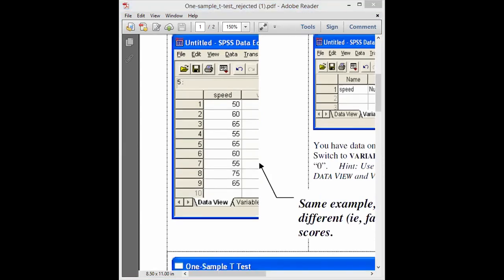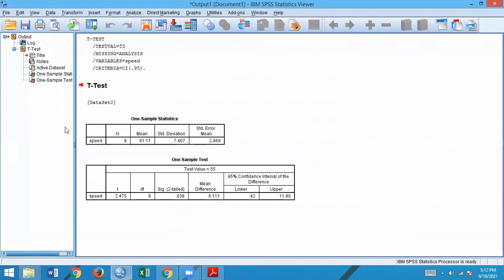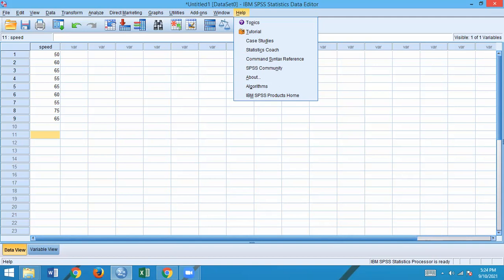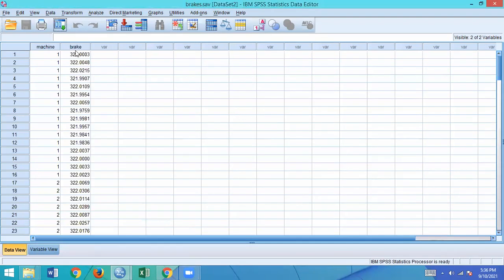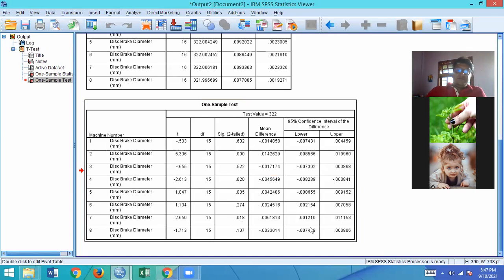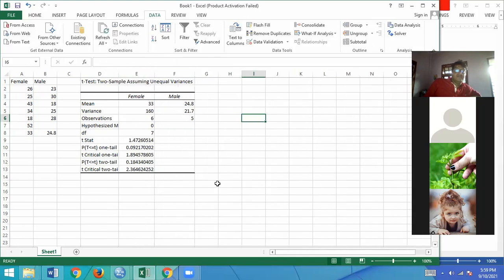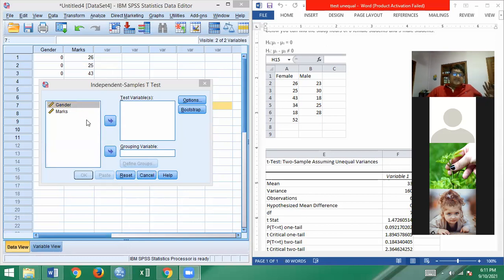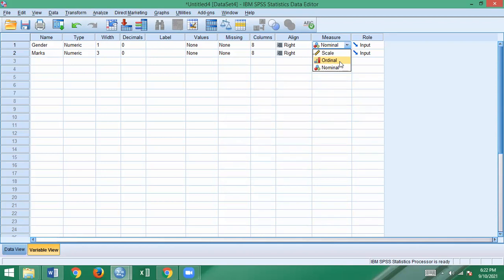IBM SPSS | Class 01 | Pocket Science